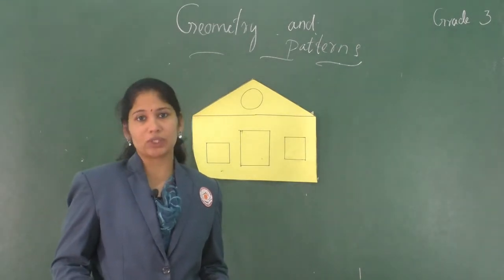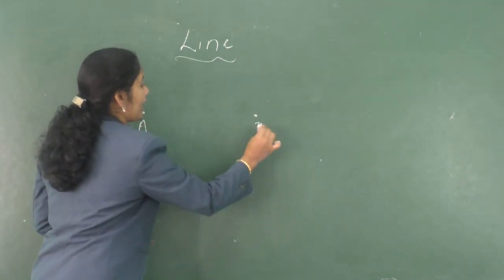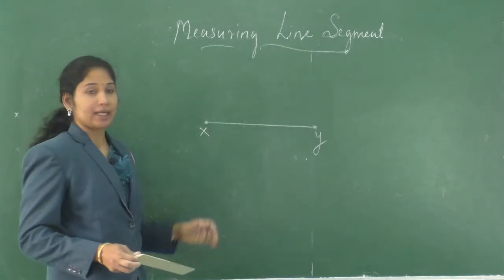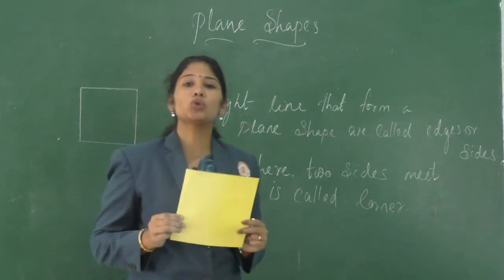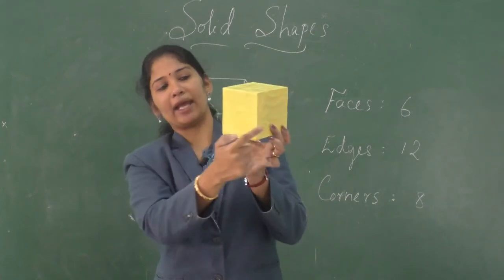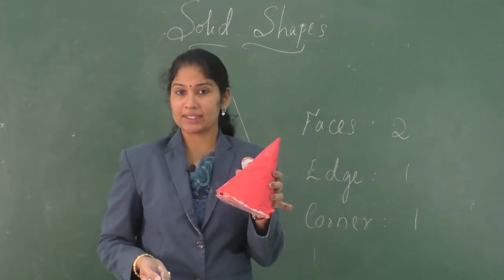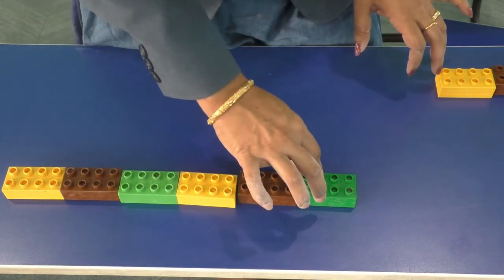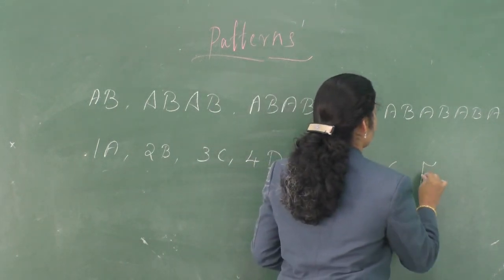DECEMBER 9: GRADE III: MATHS: CHAPTER 7 - GEOMETRY AND PATTERNS